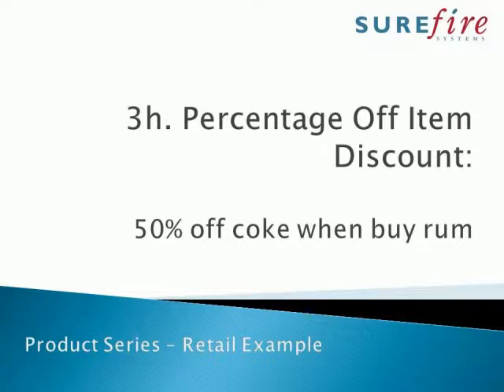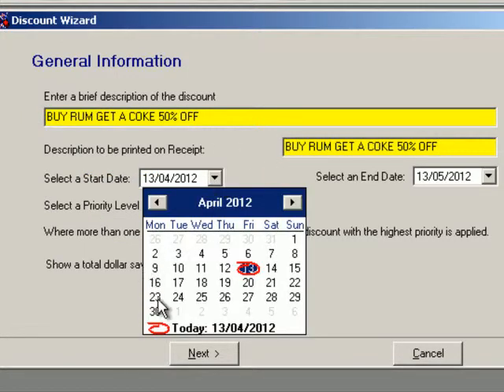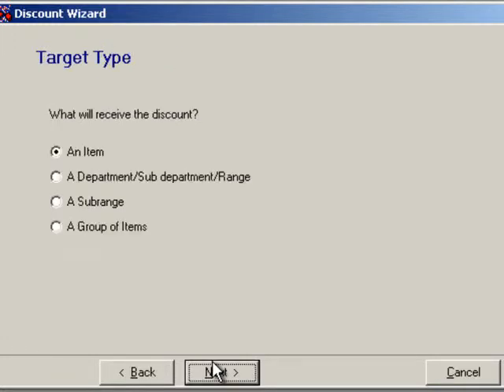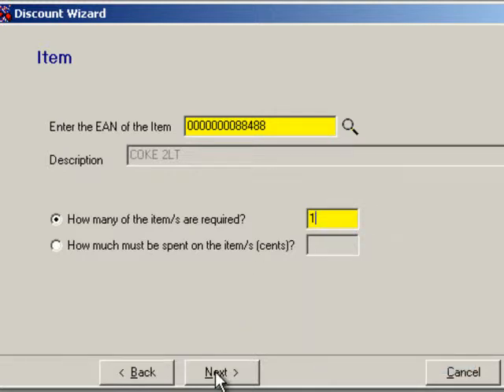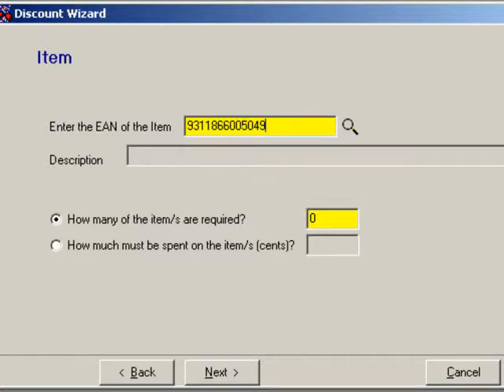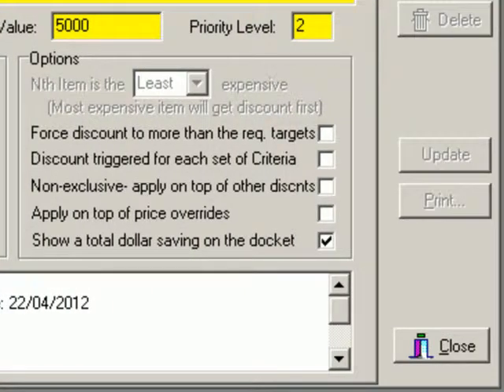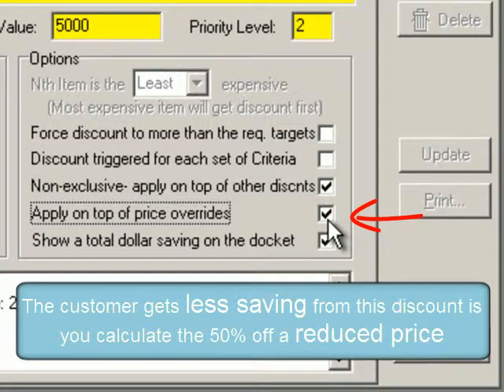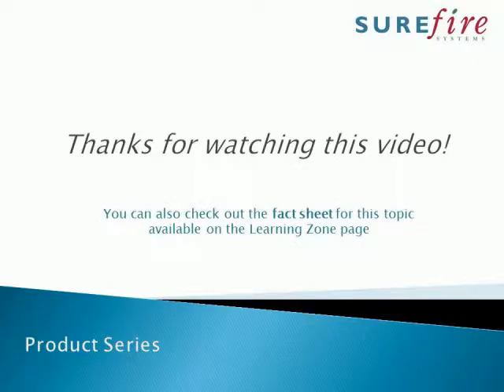PRO-3h Buy Rum get 50percent off a Coke Discount - Retail Example